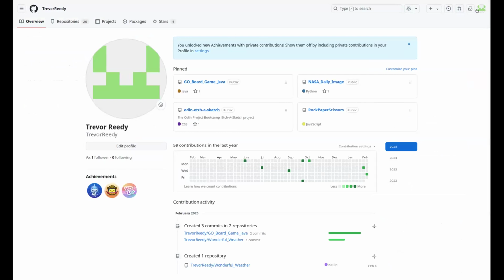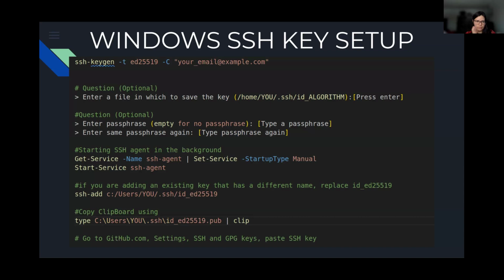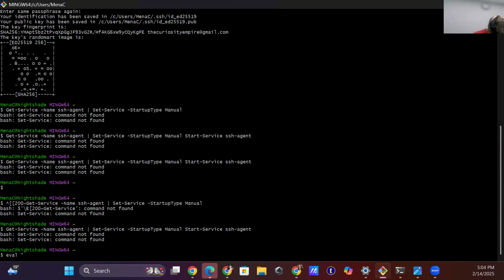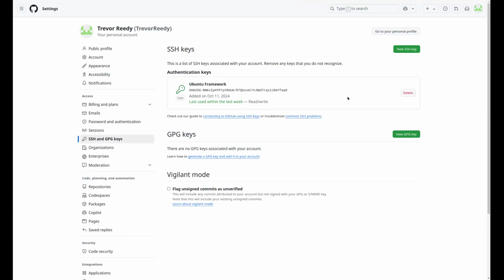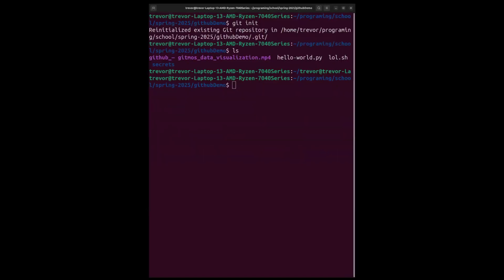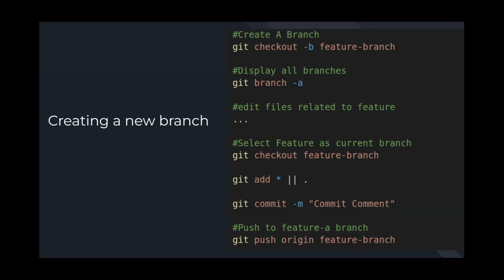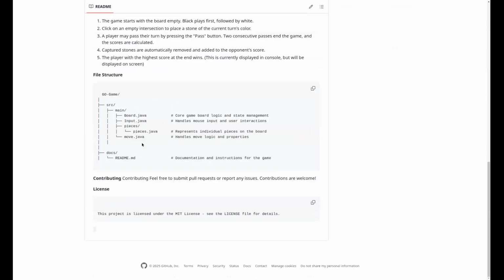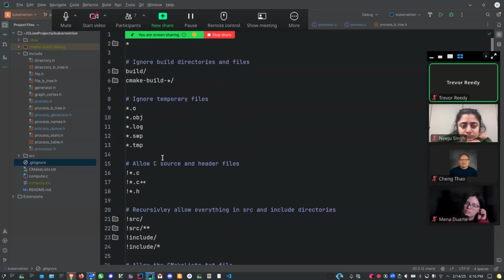Git / GitHub Session 1 + SSH key setup